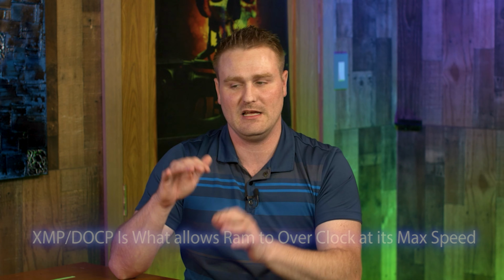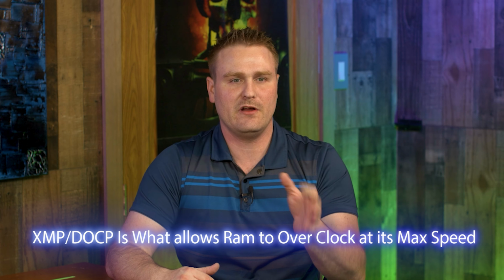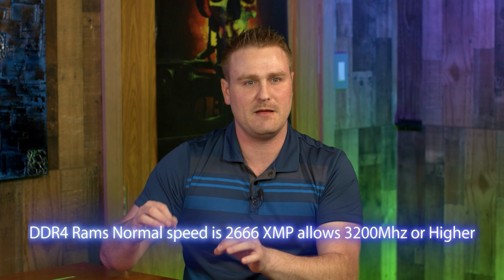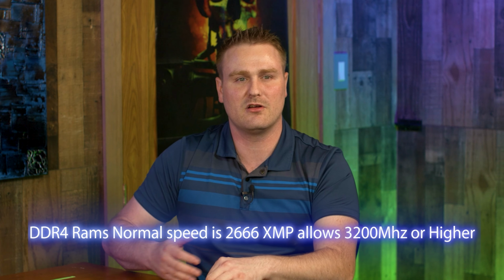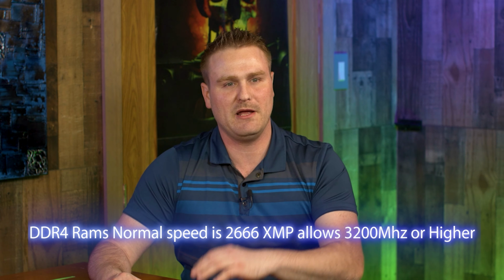What to look at when Buying a Cheap Gaming PC! (Top 5 Things to know before you buy a gaming PC)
Top SFF PCs & Prebuilt Gaming PC, picks Below. (SFF Stands For : Small Forum Factor)

Top 10 PC Picks at the time of making this.

ASUS ROG Strix GL10DH Ryzen 7 3700X, 16GB RAM, RTX 2070 Super

ASUS ROG Strix G15CE RTX 3070, Intel i7-11700F, 32GB DDR4 RAM

ASUS - ROG i7-11700F - 16GB Memory - NVIDIA GeForce RTX 3070

CUK Aegis R by MSI Intel Core i9, 32GB DDR4 RAM

MSI Trident 3 (SFF) i5-11400F RTX 3060 (ITX), 16GB

MSI Codex R i5 RTX 3060 Ti, 16GB

MSI AEGIS R i7-10700F, 16GB DDR4, RTX 2070 Super

Lenovo Legion T5 i5-11500 , GTX 1660 Super , 64GB RAM Dual Channel

Cheap
TG01 HP Pavilion Gaming i5-10400F, RTX 2060 | 16GB RAM Dual Channel.

Cheap
Acer Nitro 50 N50-620 i5-11400F GTX 1650 | 8GB DDR4 RAM; RAM Will need upgrade